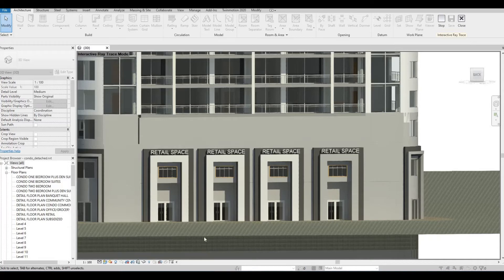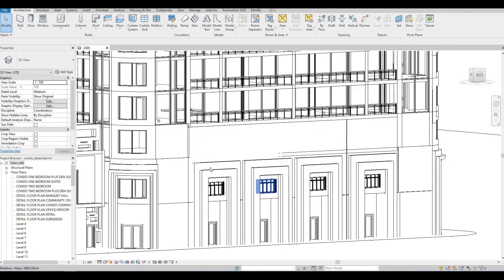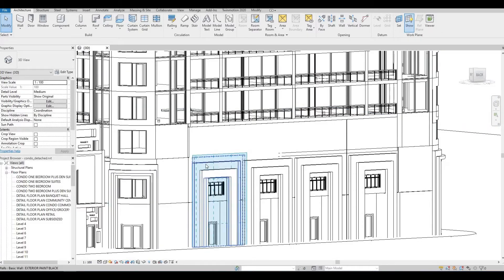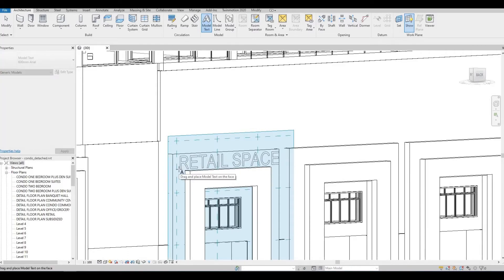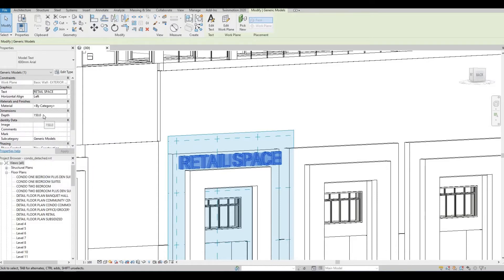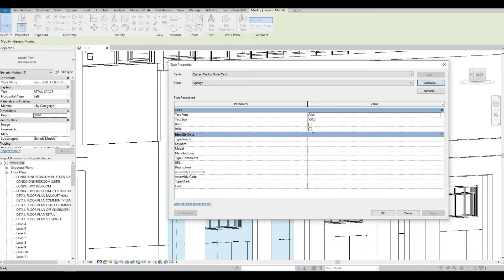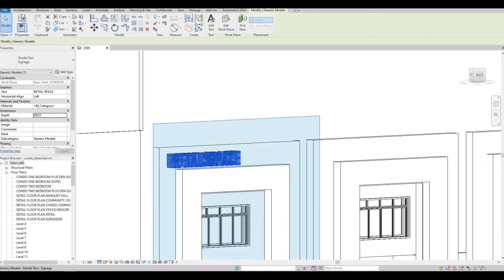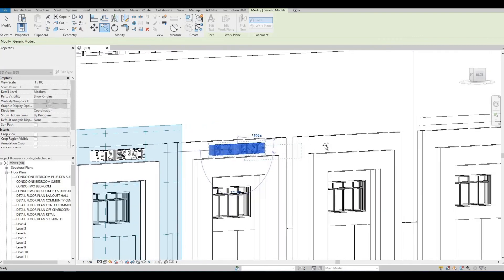How to Add Signage or Model Text in Revit | Revit Tutorial | Tips and Tricks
How to Add Model Text in Revit

Additional Tags: arch core designs, ac designs, autocad, revit,CAD, twinmotion, tutorials, autocad tutorials, revit tutorials, twinmotion tutorials, architecture, family, Revit family, how to model in revit,  autodesk, tips and tricks, CAD model, autocad tutorial for beginner, revit tutorial for beginner, twinmotion tutorial for beginner, autocad tips and tricks, revit tips and tricks, twinmotion tips and tricks, parametric family, adaptive family, twinmotion rendering, revit rendering, twinmotion walkthrough, house design, speed build, youtube shorts, signage in revit, model text in revit,